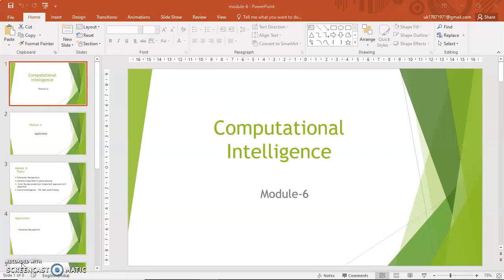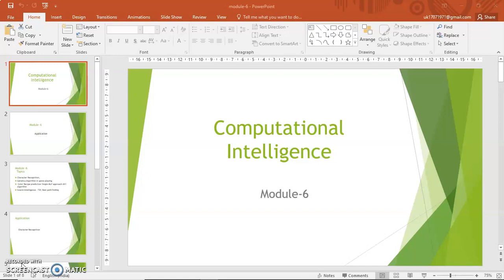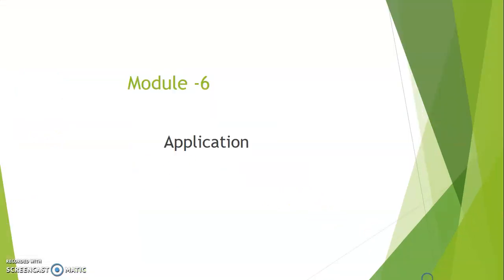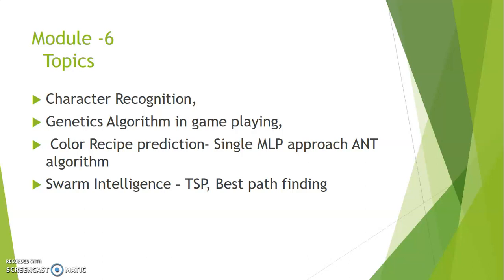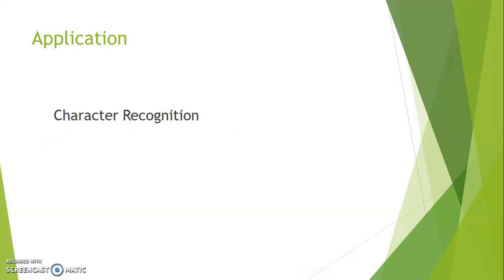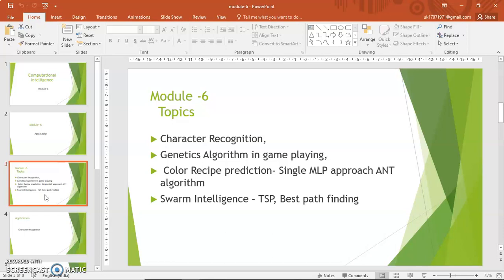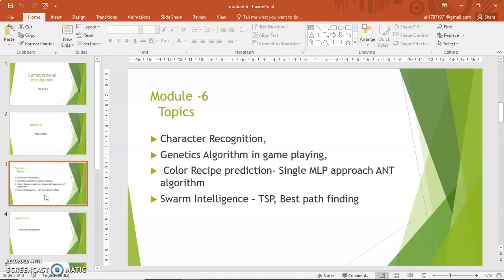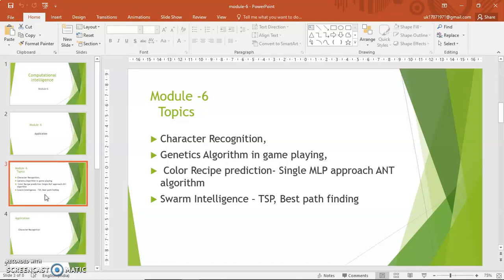Module 6 Application part-1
This deals with the application of Algroyjims